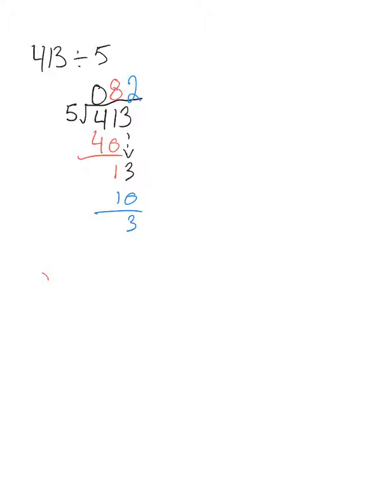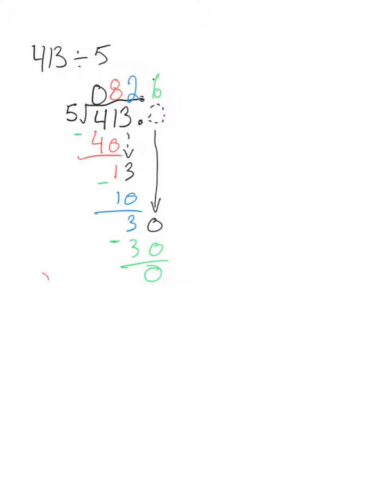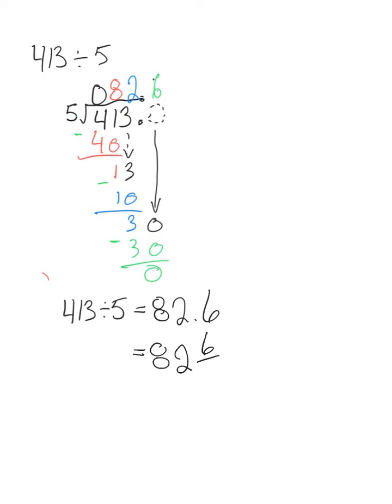Math 0031: Long division 2